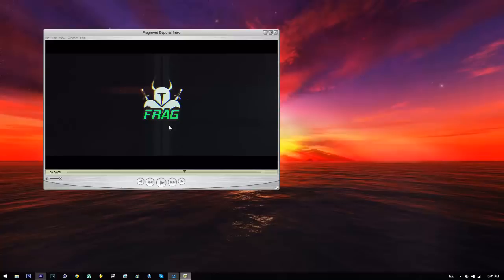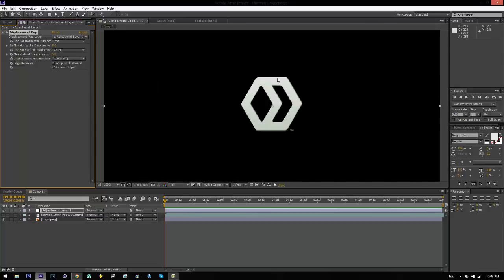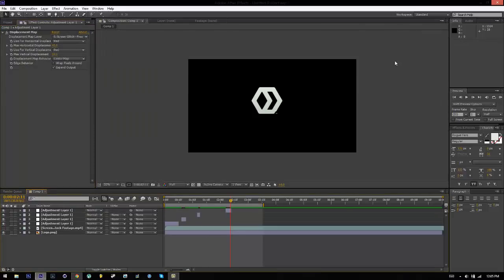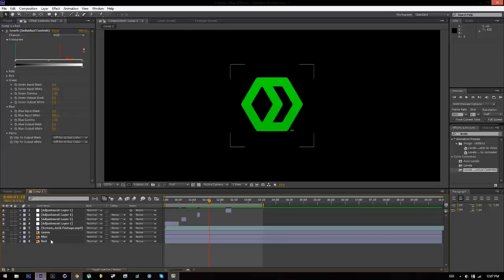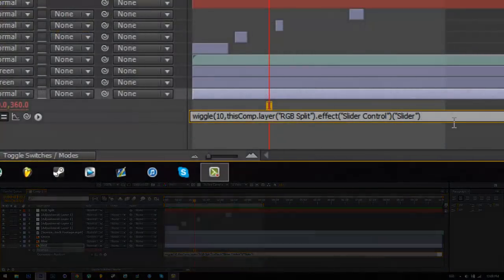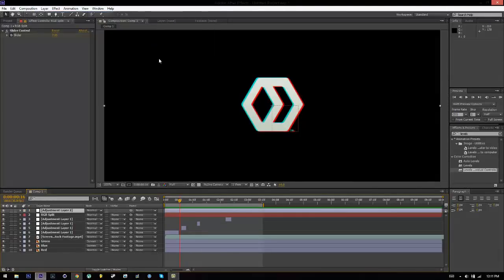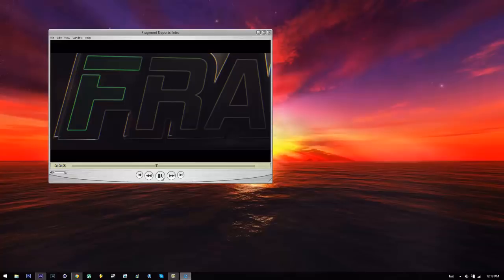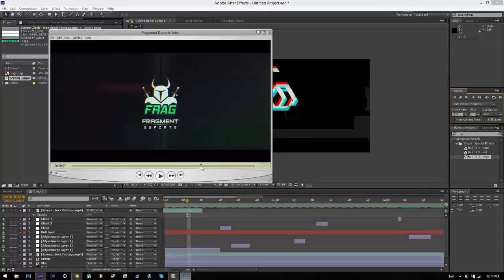After Effects - Glitch Tutorial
Create a cool glitch/distortion effect for your text and logos!

Includes RGB Split, Distortion and TV effects.

The expression used at 6:14 is - wiggle(10,thisComp.layer("RGB Split").effect("Slider Control")("Slider"))

(With thanks to FootageIsland)

The Audio is no longer available but was bought from AudioJungle.net!